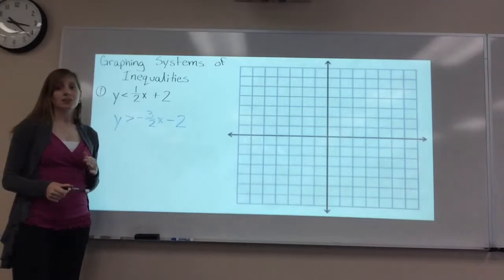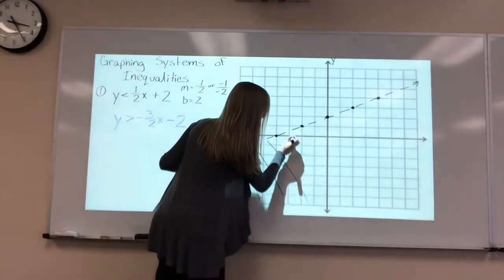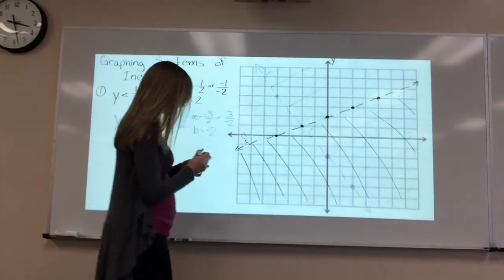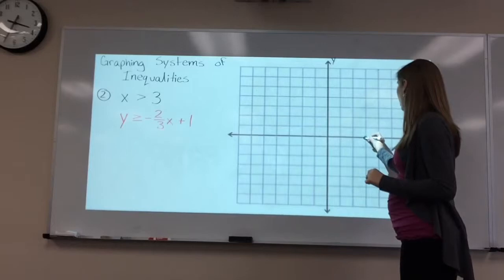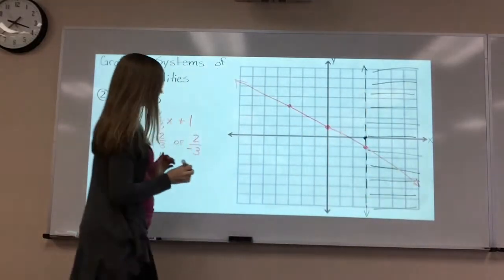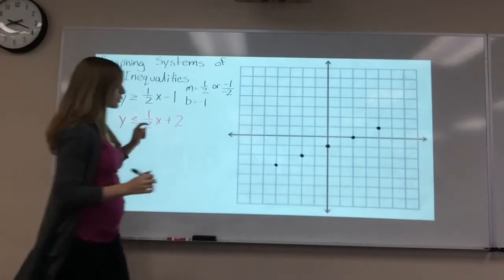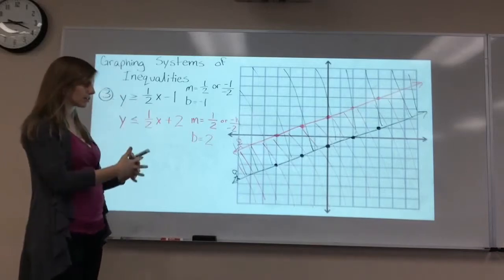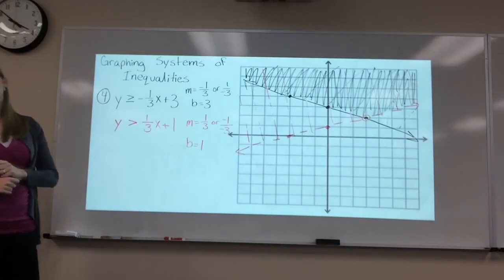Graphing Systems of Inequalities